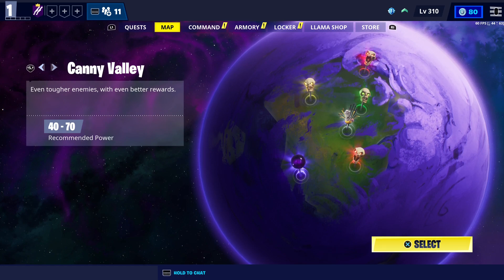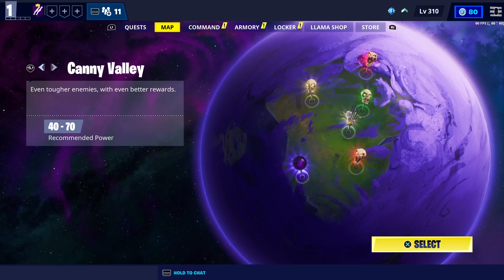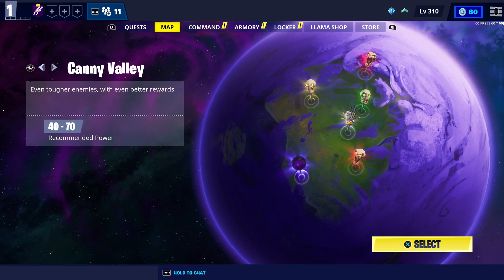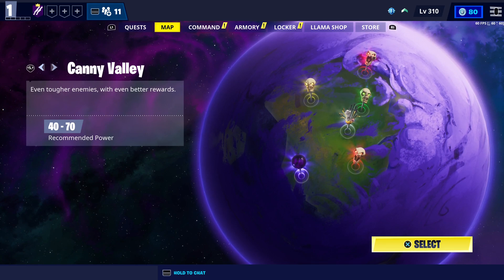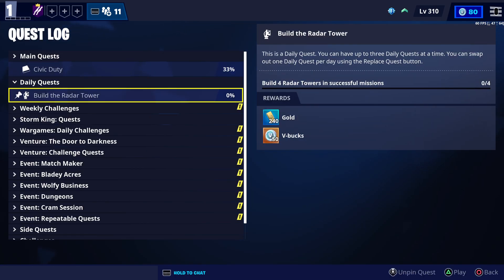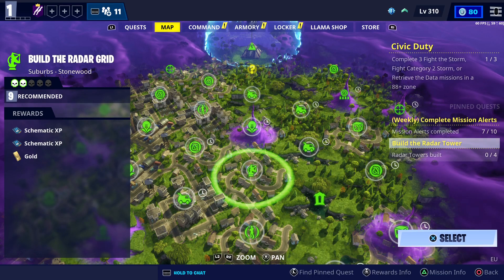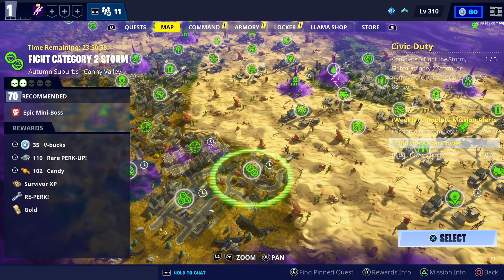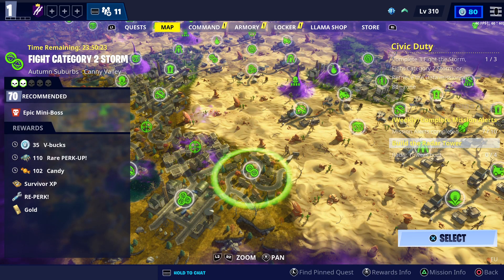Fortnite Vbucks today 31 October 2021 / get up to 135 Vbucks